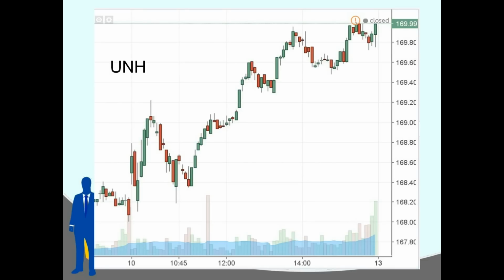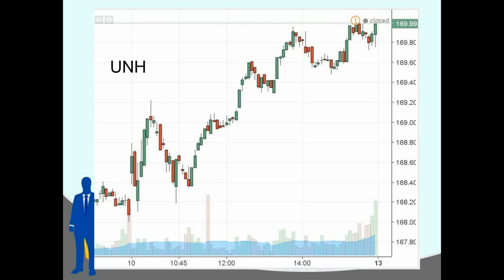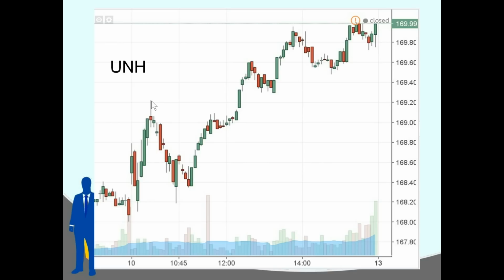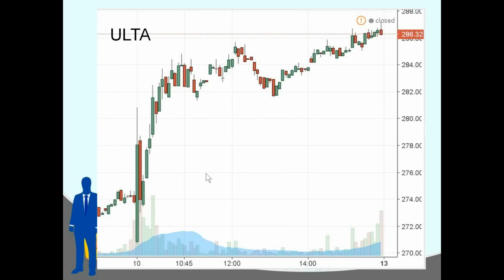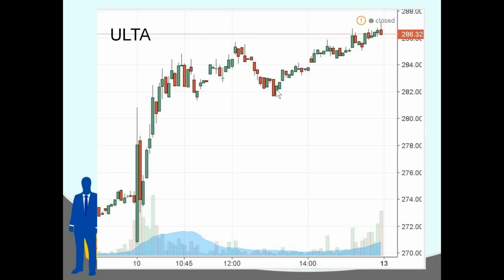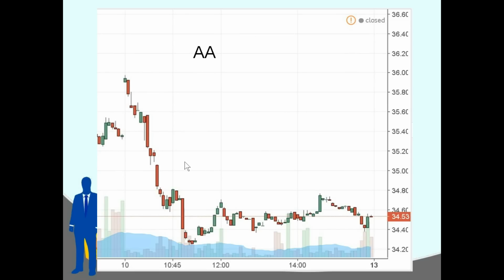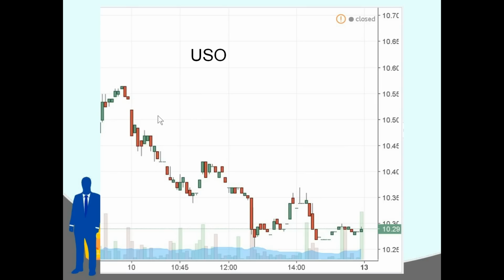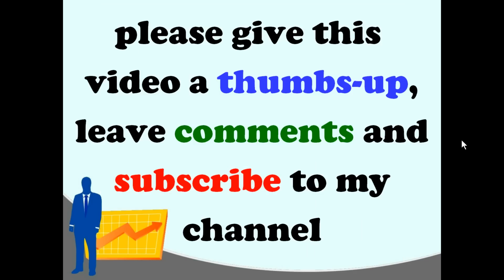Simple day trading strategy: Opening range breakouts // Intraday stocks trading system, market tips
Simple day trading strategy: Opening range breakouts // Intraday stocks trading system, market tips, opening range breakout, opening range breakout strategy, opening range trading strategy, opening range breakout trading strategy, opening range breakout intraday trading system, opening range trade, opening range breakout system, opening range breakout forex, day trading opening range breakout, day trading open, opening range success formula, day trading strategies, day trading setup, day trading for beginners, day trading for dummies, day trading basics, day trading 101

Want more help from David Moadel? Contact David at davidmoadel @ gmail . com